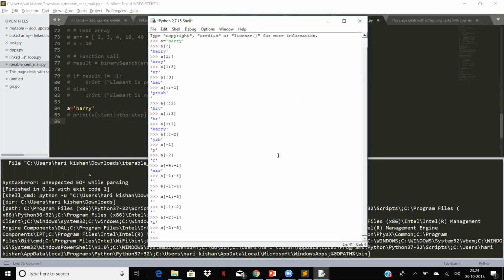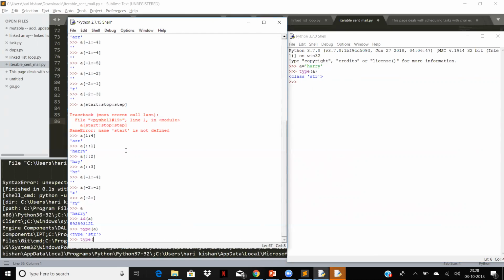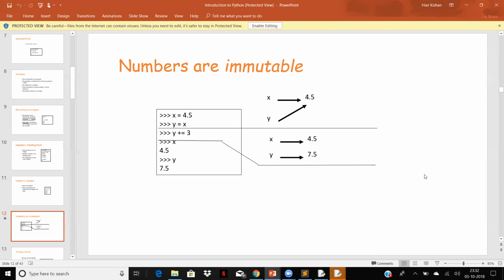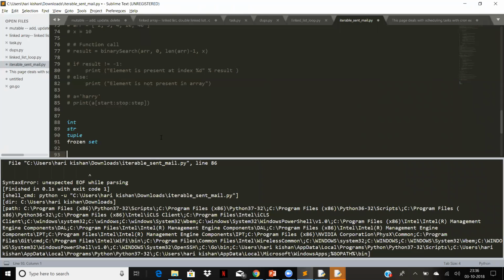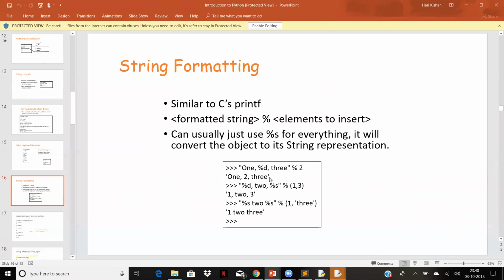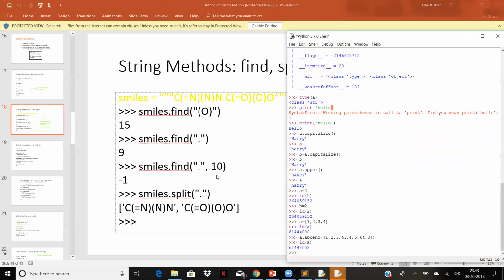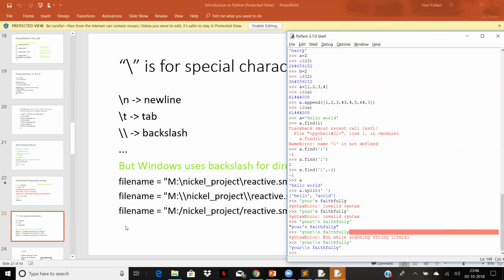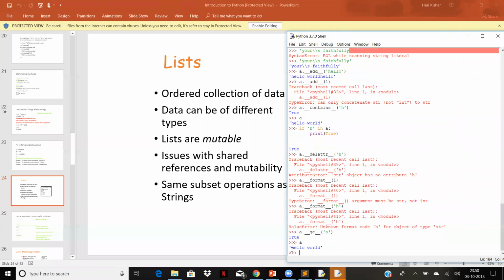Python strings,string slicing, magic methods,string formatting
This video is a detailed description on Python Strings, String Slicing, traversal standards of a python string including dunders and attributes for python strings.